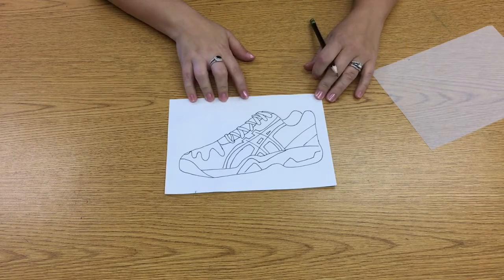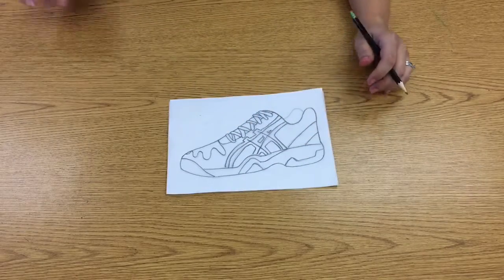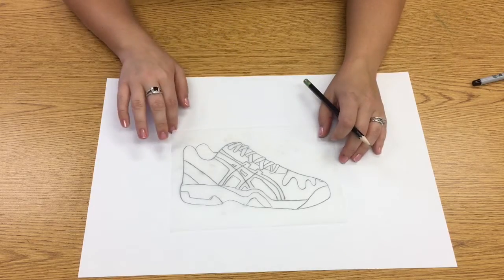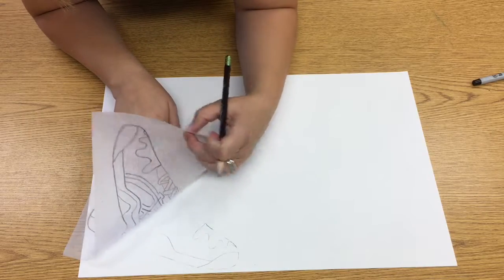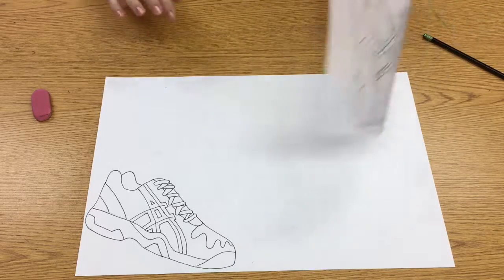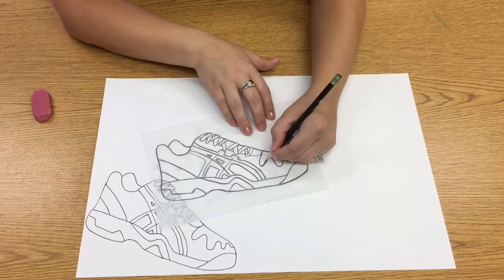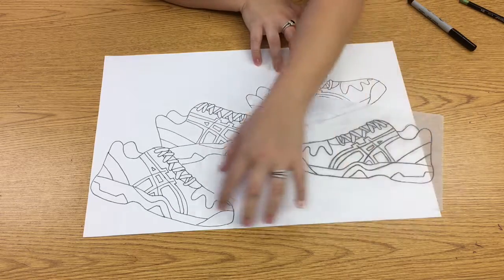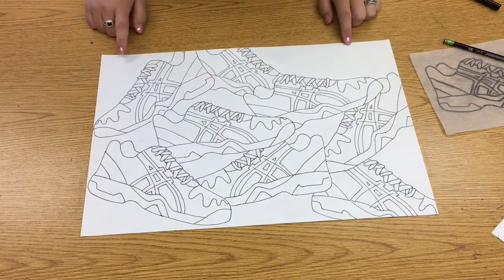Shoes- Day 2